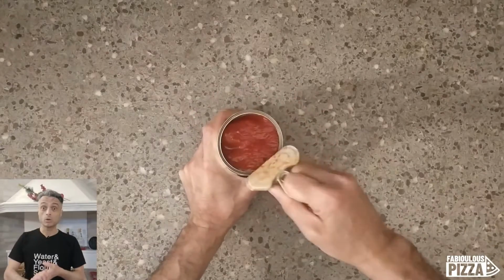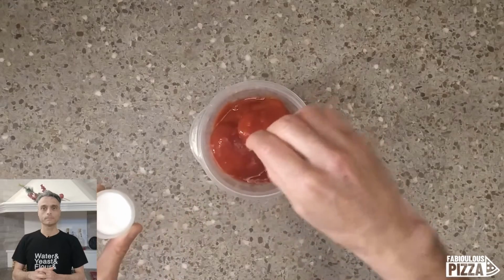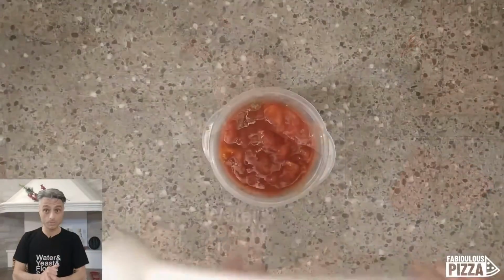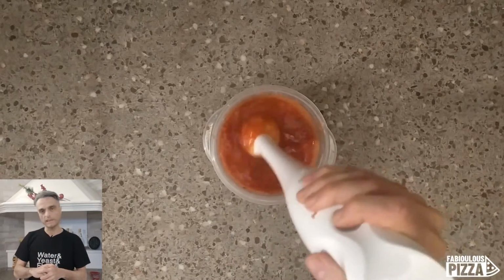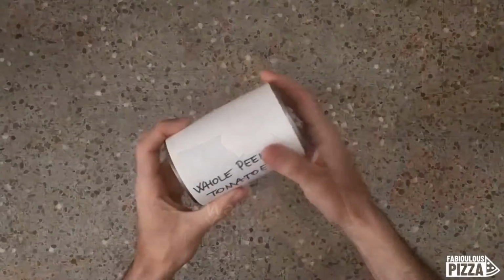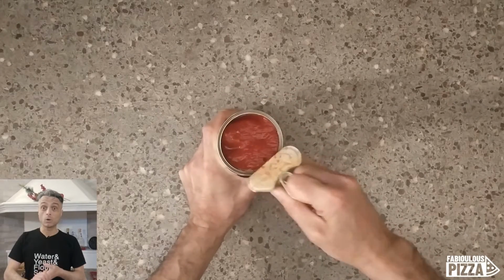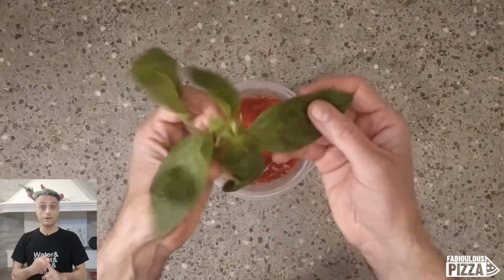How To Make Italian Pizza Sauce 🍅 Two Recipes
💬 Leave an encouragement comment, even a simple emoji would do

Want to know how to make authentic Italian tomato sauce for pizza? In this video, I’ll show you two classic Italian-style pizza sauces — one made with San Marzano tomatoes and another with fresh tomatoes — so you can choose your favourite depending on what you have at home.

You’ll learn how to make pizza sauce from scratch, the right balance of flavours, and how to get that smooth, rich texture that makes a real difference on your pizza.

Perfect for anyone looking for:
• Homemade pizza sauce recipe
• Best pizza sauce for Neapolitan or homemade pizza
• Easy pizza sauce using fresh or canned tomatoes

Whether you’re making pizza in your kitchen or in a wood-fired oven, these two ways to make pizza sauce will take your homemade pizza to the next level!

🍕 Simple ingredients, authentic flavour — straight from Italy.
0:00 Intro
0:44 Recipe
1:37 Suggestions
2:52 Alternative recipe

Just flour water salt yeast pizza dough is what I always do!
Vectors by Freepik.com 💙
Aprende a hacer auténtica salsa italiana de tomate para pizza con dos recetas fáciles: una con tomates San Marzano y otra con tomates frescos. Simple, casera y llena de sabor.
Aprenda a fazer um autêntico molho de tomate italiano para pizza com duas receitas fáceis — uma com tomates San Marzano e outra com tomates frescos. Simples, caseiro e cheio de sabor.
Lerne, wie man authentische italienische Tomatensauce für Pizza zubereitet – mit zwei einfachen Rezepten, eines mit San-Marzano-Tomaten und eines mit frischen Tomaten. Einfach, hausgemacht und voller Geschmack.
Apprenez à préparer une véritable sauce tomate italienne pour pizza avec deux recettes faciles — l’une avec des tomates San Marzano et l’autre avec des tomates fraîches. Simple, maison et pleine de saveur.
تعلّم كيفية تحضير صلصة الطماطم الإيطالية الأصلية للبيتزا بوصفاتين سهلتين — واحدة بطماطم سان مارزانو وأخرى بطماطم طازجة. بسيطة، منزلية، وغنية بالنكهة.
Узнайте, как приготовить аутентичный итальянский томатный соус для пиццы по двум простым рецептам — с томатами Сан-Марцано и свежими помидорами. Просто, дома и очень вкусно.